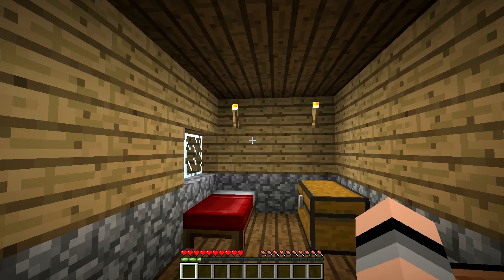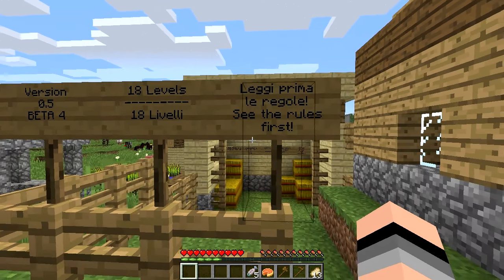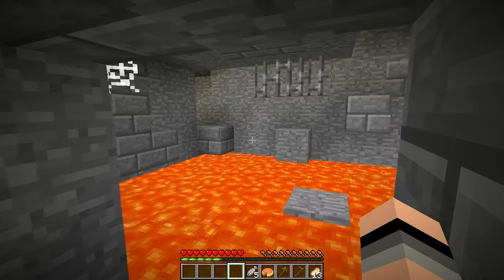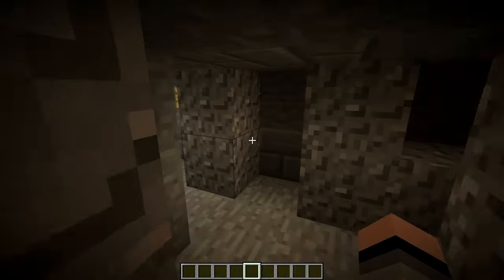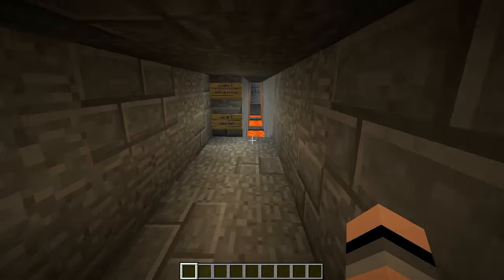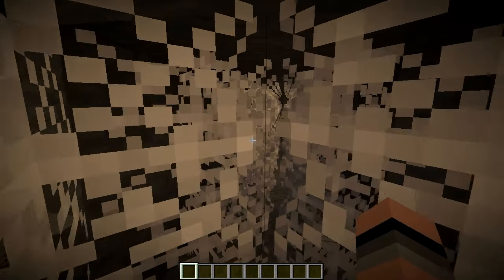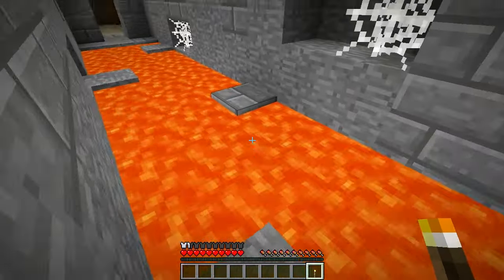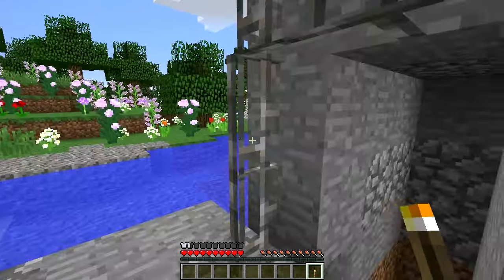Minecraft: The Catacomb - Episode 1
Hey guys!  Welcome to a new video of a custom map called, "The Catacomb", created by Builder_X.  Today I go through the beginning levels of this Adventure/Parkour map in which some levels are easy, and others I fail miserably.

'Dubstep Massive Drop Logo 3' - by Jilted